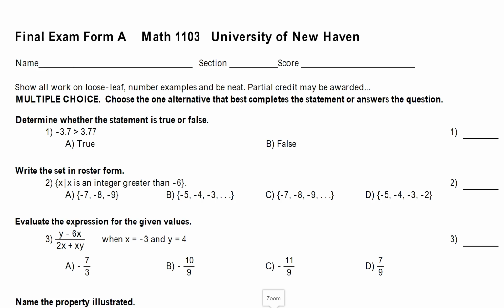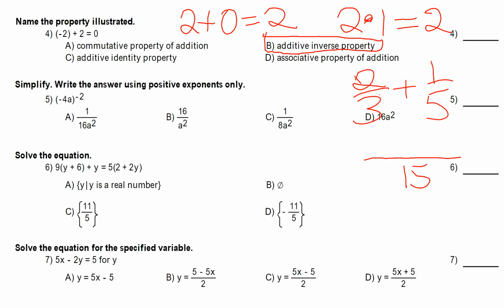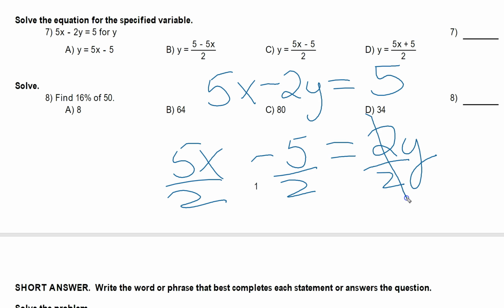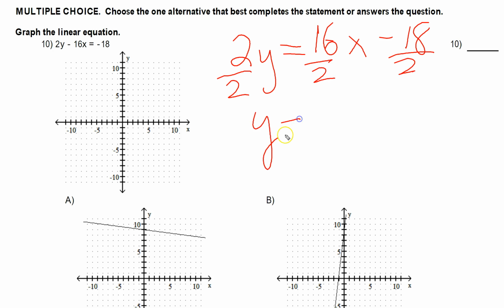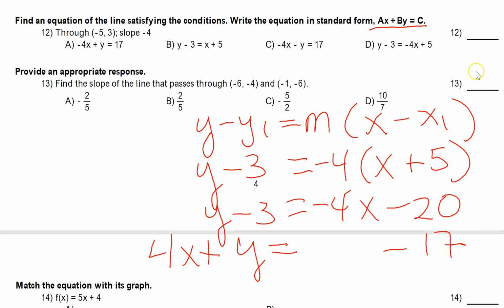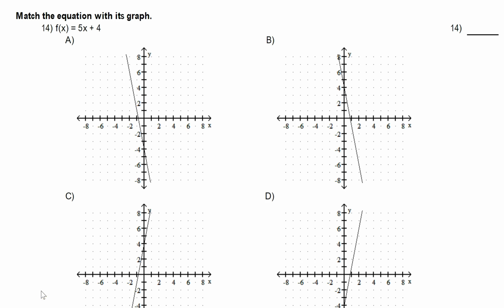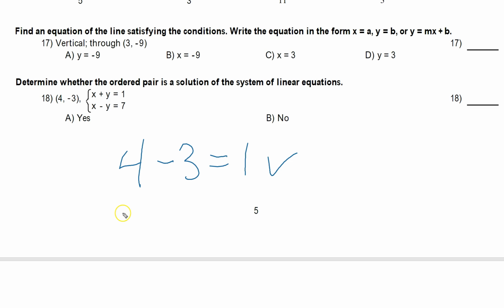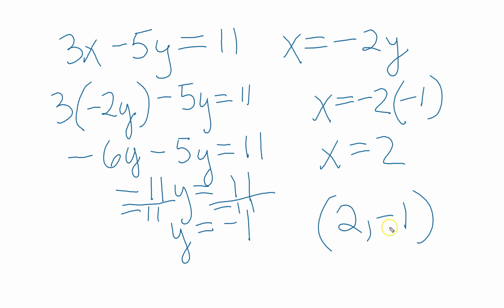M1103 General Review for Final Exam